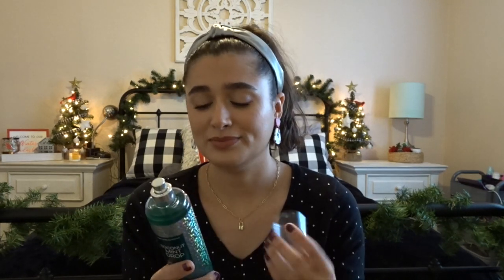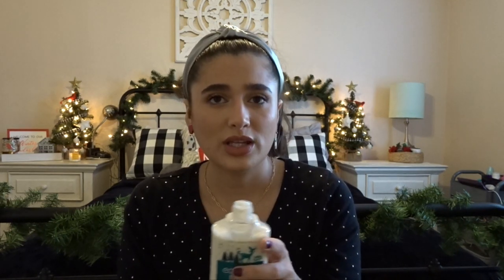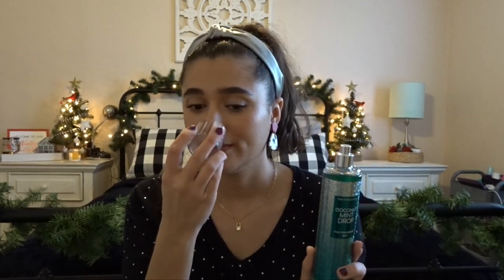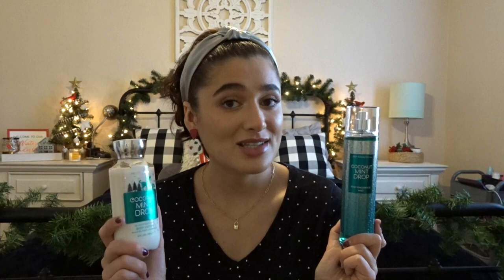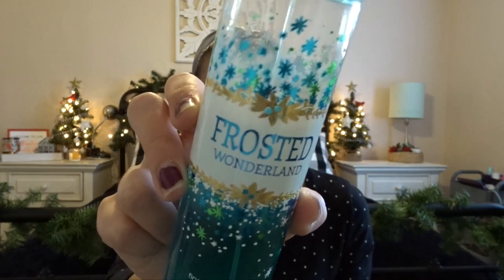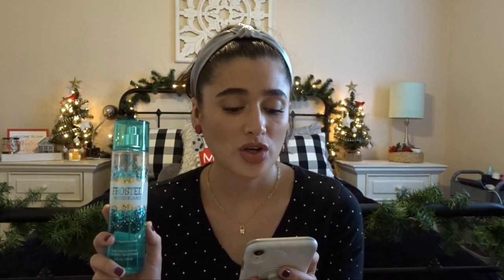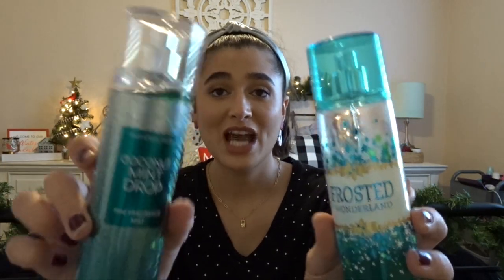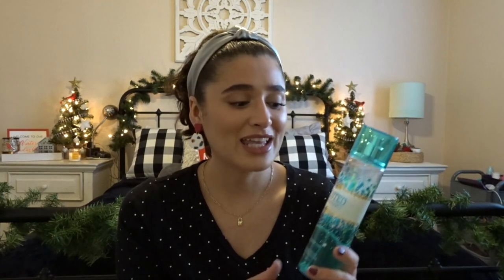COCONUT MINT DROP REVIEW | BATH & BODY WORKS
Hi everybody! Today I’m bringing you a review of the scent Coconut Mint Drop form Bath & Body Works. Let me know what you think of the scent below! Hope you enjoy!

Please also continue to do your part in the Black Lives Matter movement by signing petitions and educating yourselves.

Nail polish I’m wearing: OPI nail lacquer in DS Extravagance from 2014, so probably impossible to find now sorry :(

Intro:
Ronettes - Sleigh Bells (PhatCap! Remix)

Complete List of Christmas Songs by HowToStuffs